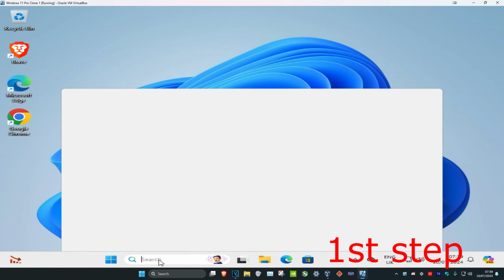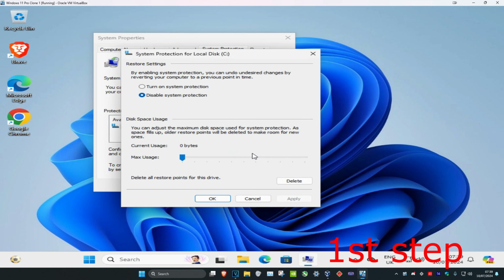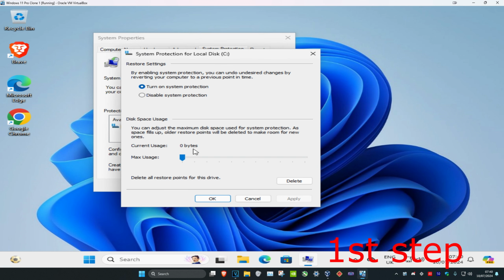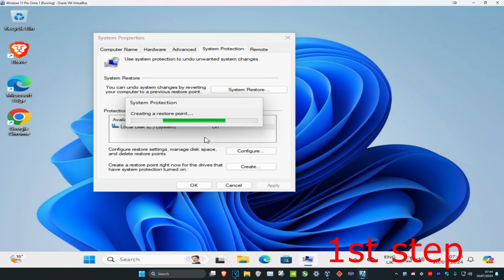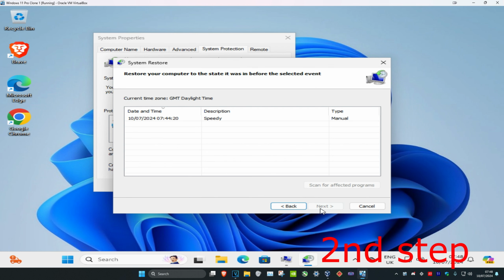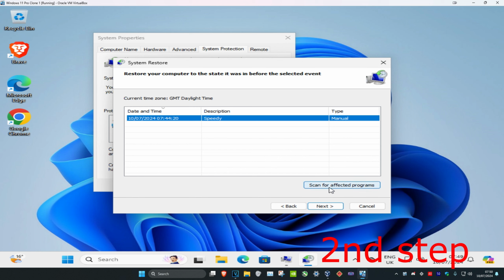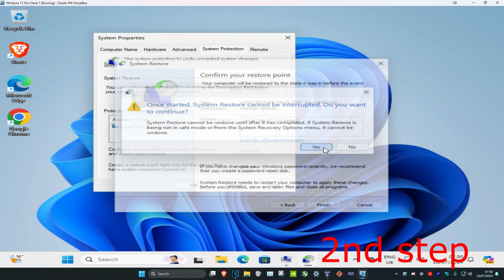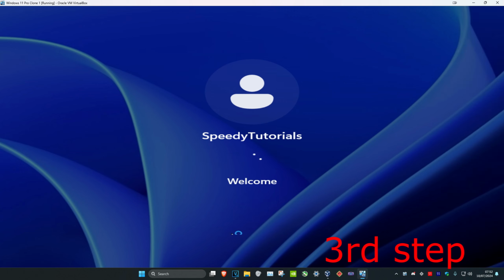How To Use System Restore In Windows 11 (Restore Your Computer To a Different Time)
How To Use System Restore In Windows 11

System Restore Windows 11 tutorial. System Restore in Windows 10 will help restore your computer to an earlier time and date.

Description Provided By Microsoft:

What is System Restore?

System Restore is designed to automatically monitor and record changes made to the core Windows system files and to the registry. System Restore can then allow you to undo (or "roll back") a change that caused instability in your system. This is accomplished by periodically recording a "Restore Point" (or System CheckPoint) that gives you the ability to roll your system back to the point in time when your computer was known to function properly.

System Restore is not intended to be an "uninstaller" or a backup program. If Windows does not function properly after installing software or drivers, you should use the Add/Remove Programs tool in Control Panel (or use the program's uninstaller) to remove the software before using System Restore.

Monitored File Types

System Restore monitors most system files with .exe, .vxd, .dll, .com, and .sys extensions. It does not monitor user-created files (for example, files that have .txt, .doc, or .xls extensions), the My Documents folder, Temporary Internet files (including the Internet Explorer History, Cookies, or Favorites files), the Recycle Bin, or the Windows Swap (.swp) file.